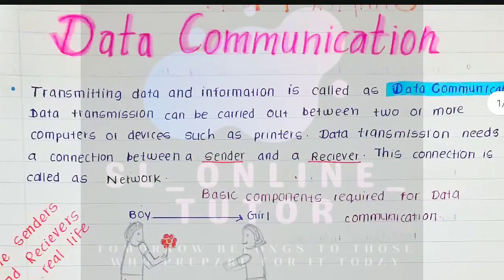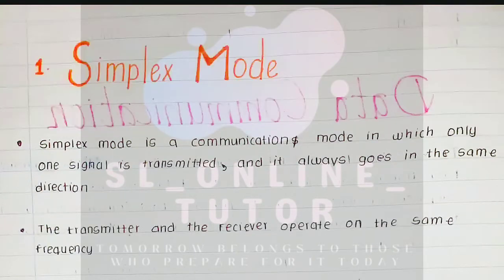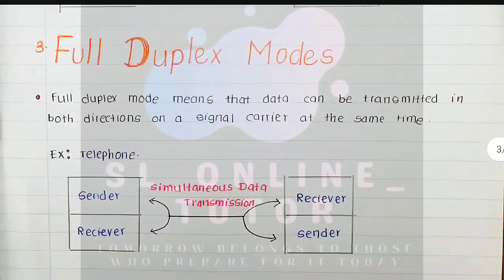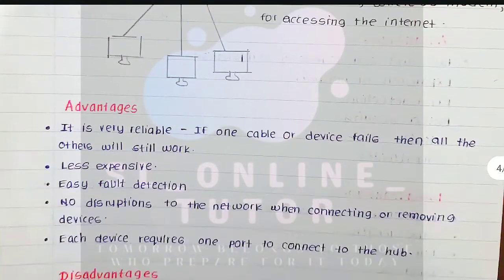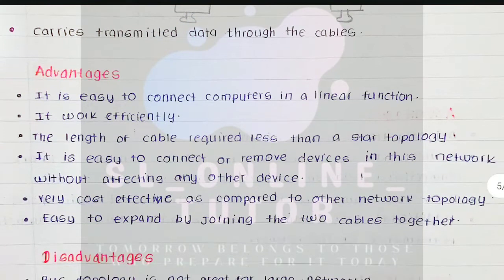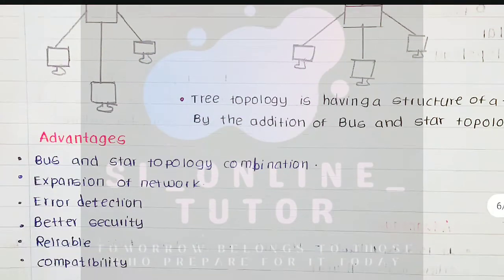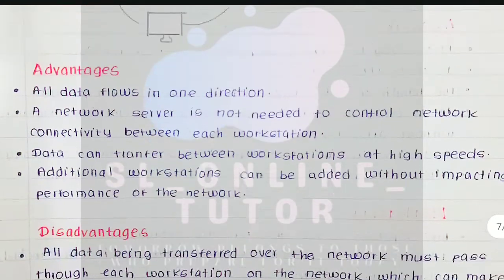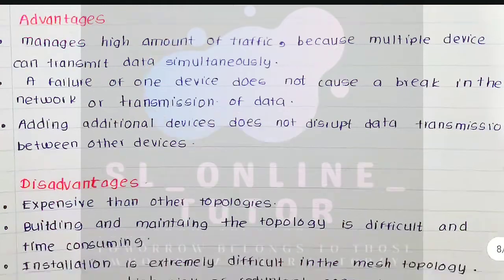Networking | Data Communication | Data Communication Modes | Network Typologies|Student Precentation